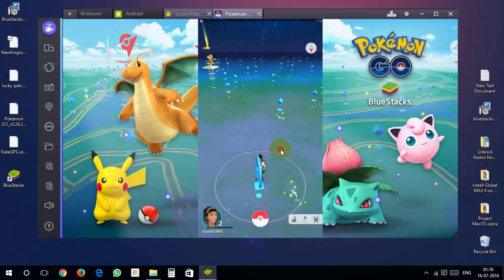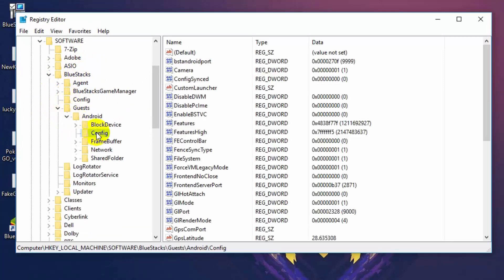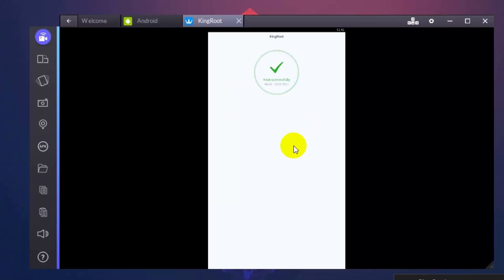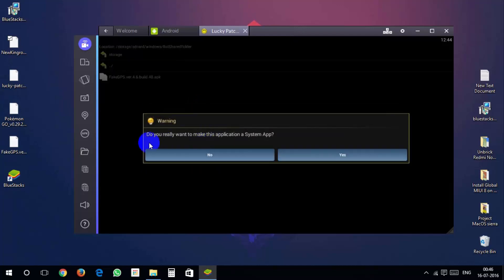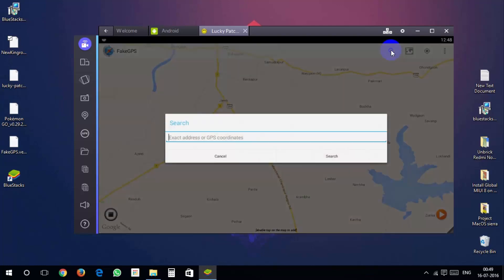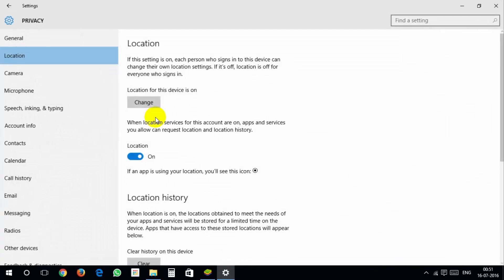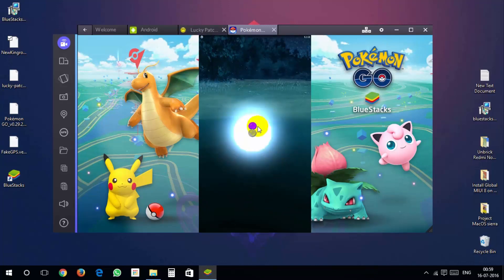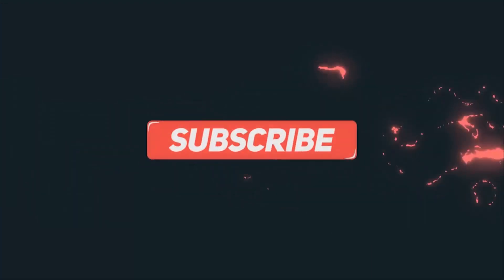How to Install and Play Pokemon Go on PC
Play Pokemon Go On Pc Or Laptop Using Nox App player EASY NO Bluestacks